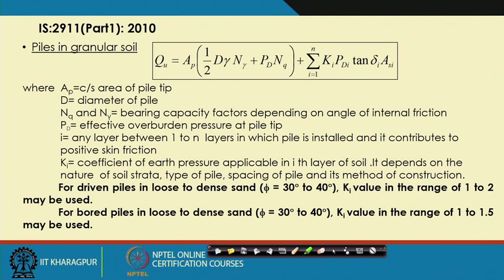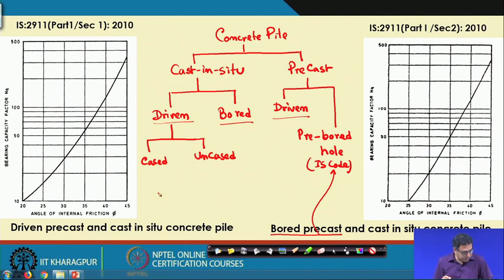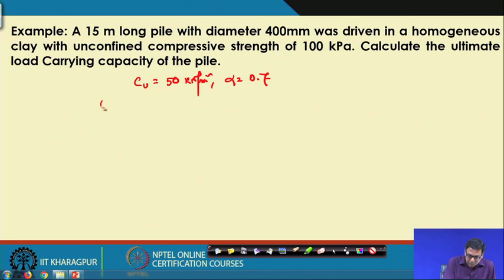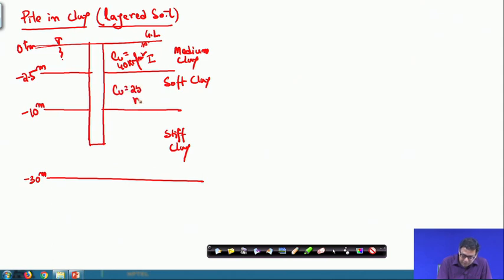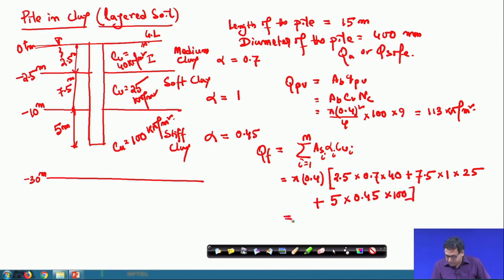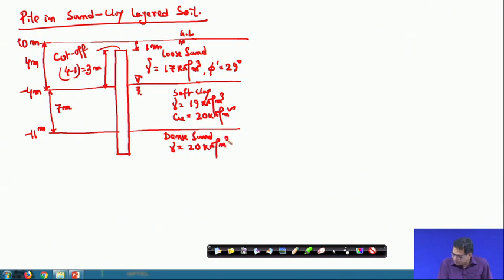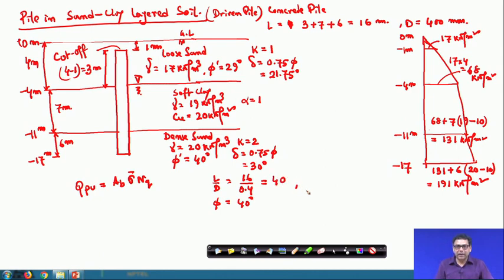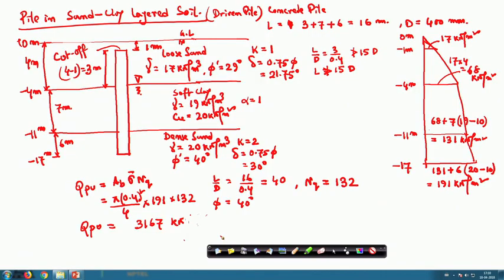Lecture 33 : Pile Foundation - VII